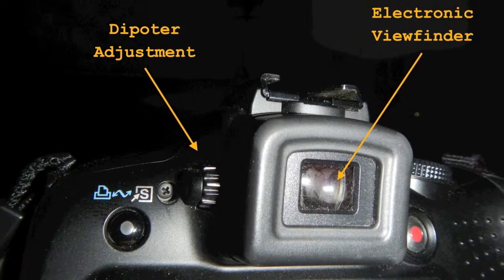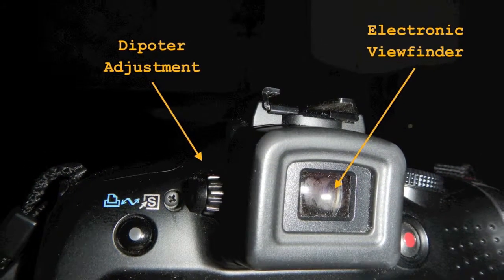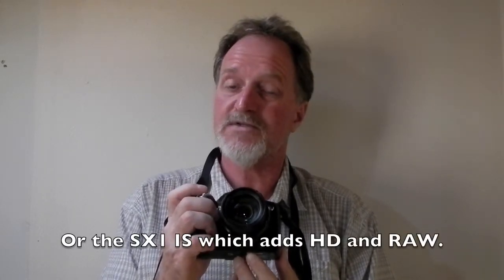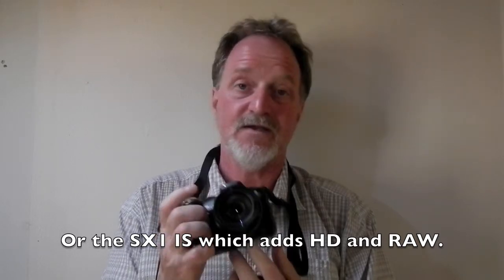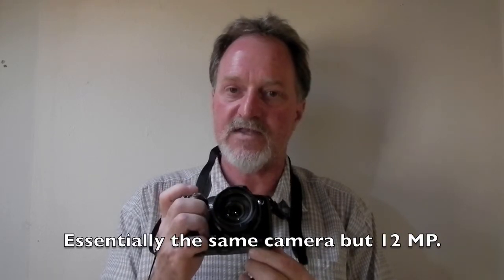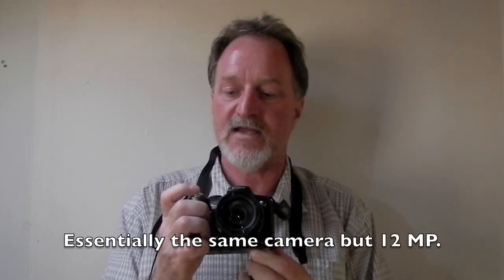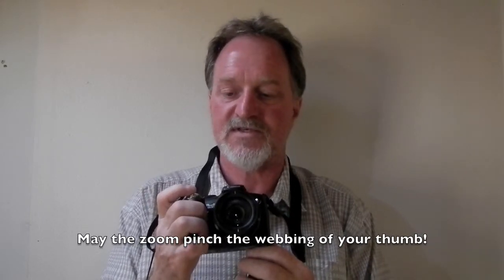52 Cameras: Week 43 part 1 - Canon SX10 IS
Too many features to list in the video.  Aperture & shutter priority, scene modes (some actually useful), and full manual.  Some chromatic aberration at the extreme ends of the zoom range but easy to fix in post.